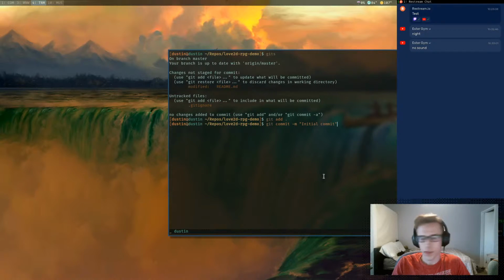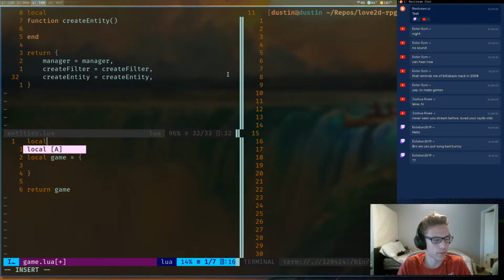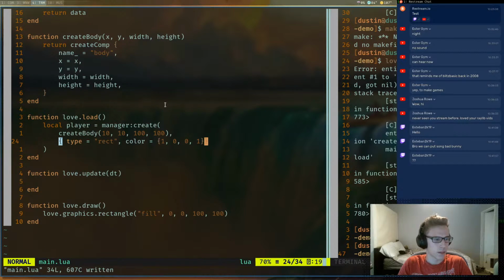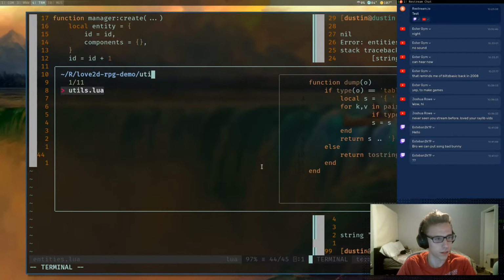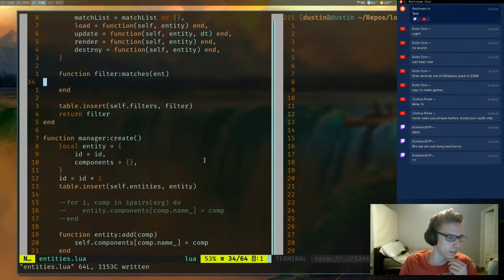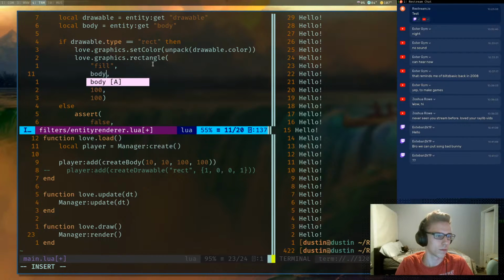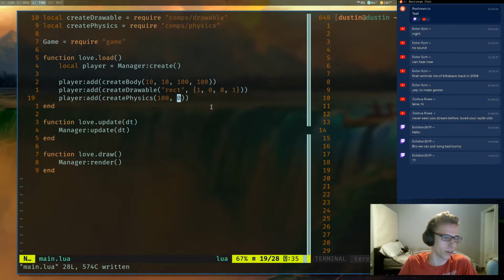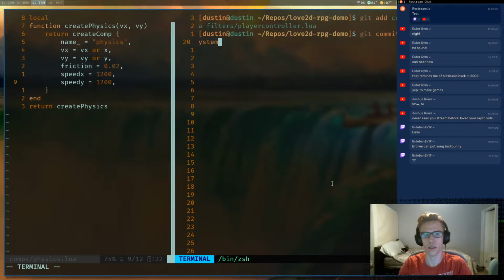Making an RPG engine in Love2D! stream